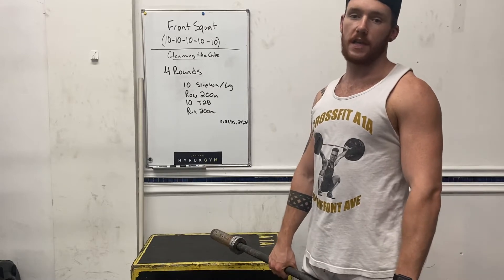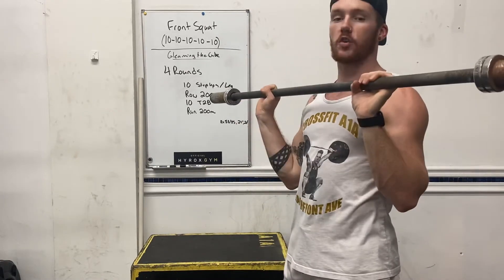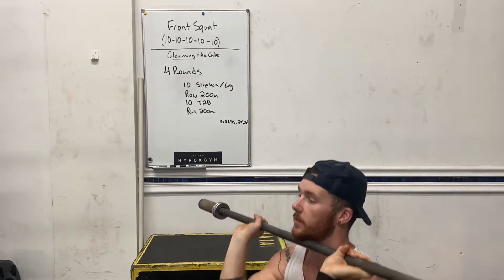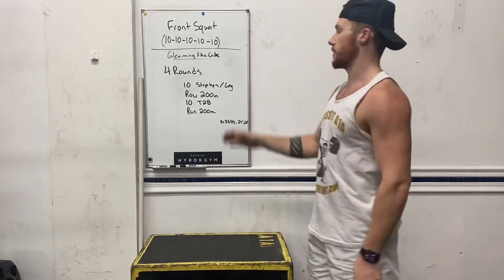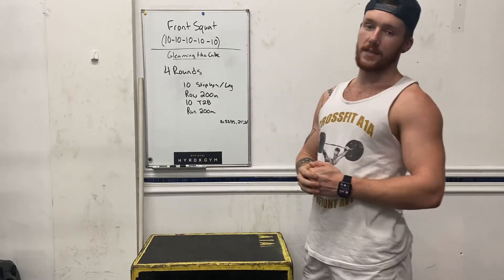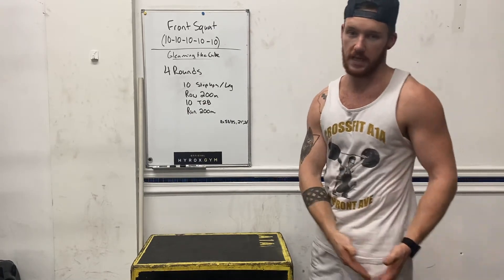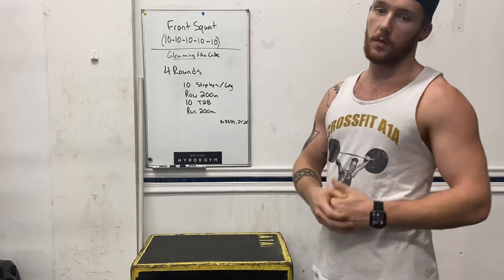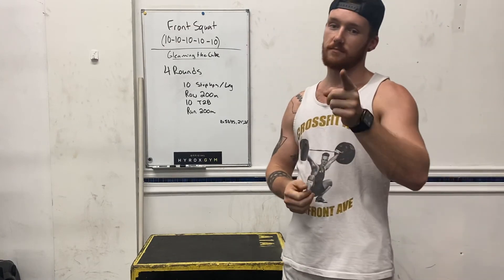11.30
BACK 2 BACK
Gleaming The Cube (Time)
4 rounds for time:
10 Box Step Ups/Leg
Row 200 Meters
10 Toes To Bar

RX -53/35 Step Ups  - 24/20"
Masters - 35/26, hanging knee raises
Scaled Unweighted, V-ups
If you were in on Saturday this will look familiar. New 305 Benchmark! Get after it.